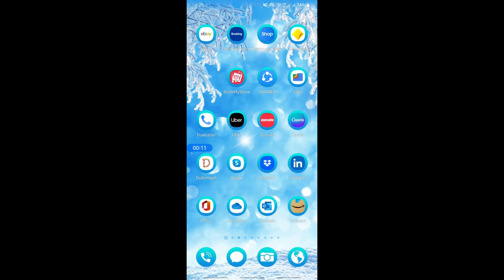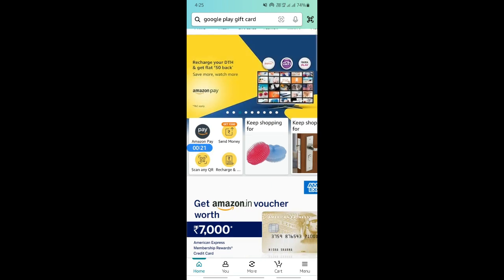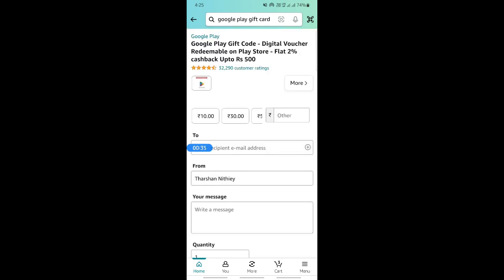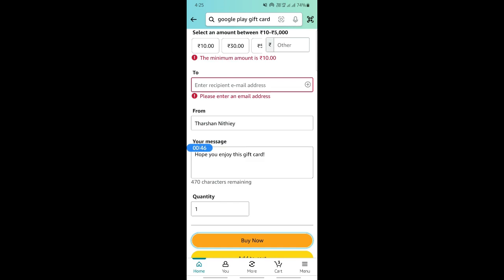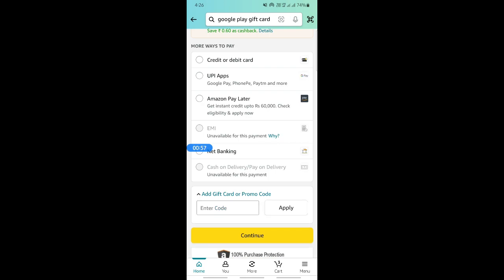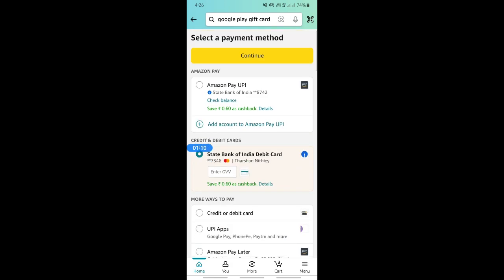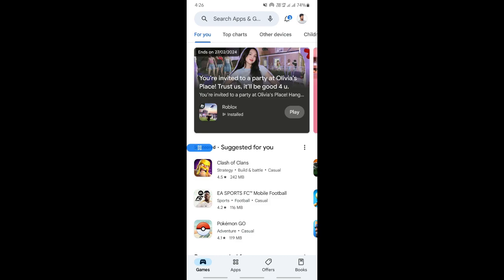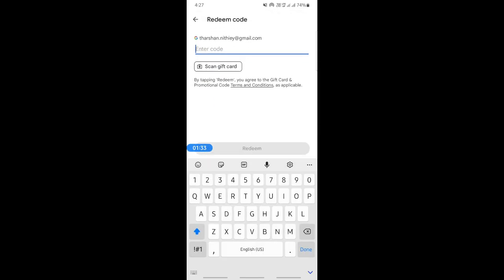How to use Amazon gift card on Google Play (Best Method)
Struggling to use your Amazon gift card on Google Play? Look no further! In this video, we'll show you the best method to redeem your Amazon gift card on Google Play and enjoy all the digital content it has to offer. Don't miss out on this easy and convenient way to use your gift card!